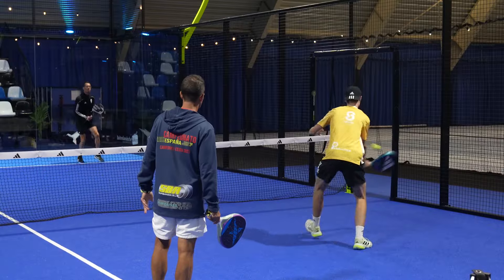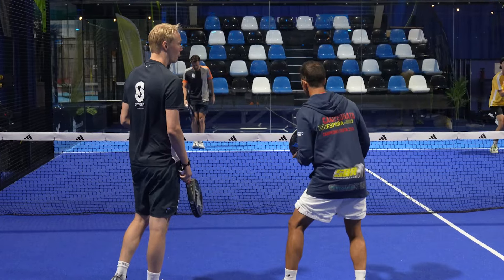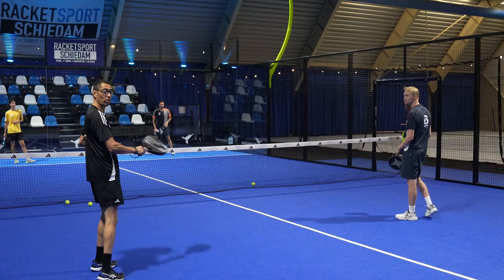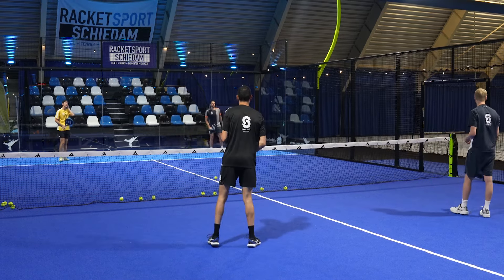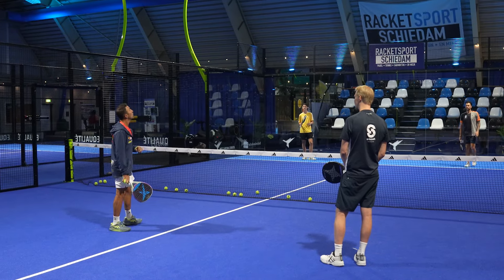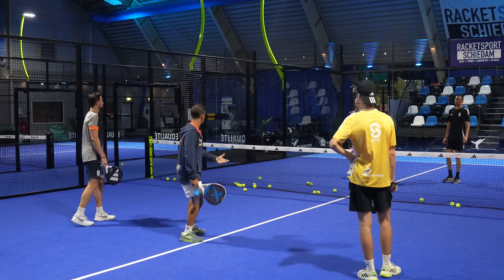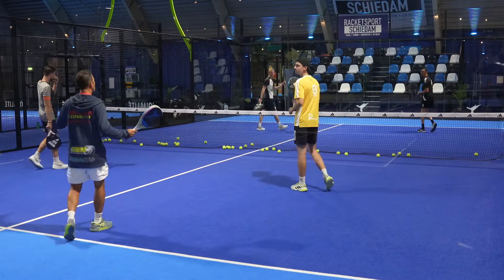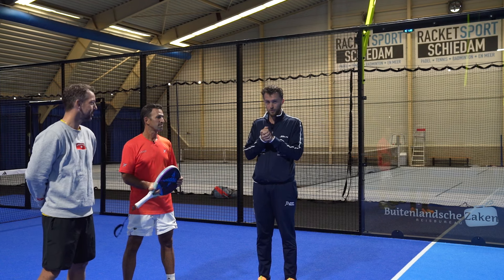36 Tips To Master Your Defence By German Schafer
Ladies and gentlemen! Today we are at racketsport Schiedam and we are here with Boy and German.

Did you enjoy this episode? Please let us know below!

Visit my online padel shop.